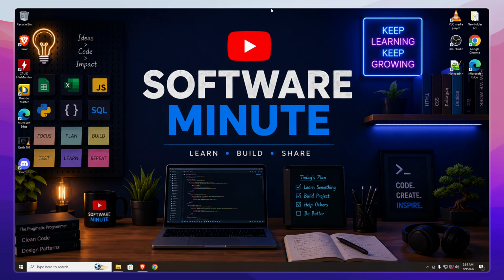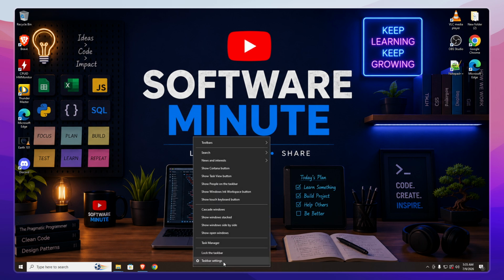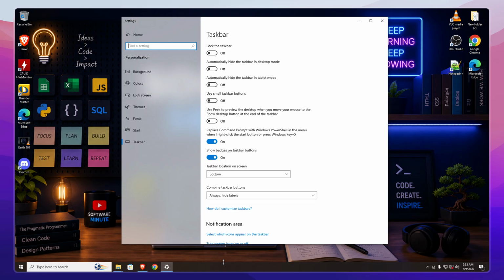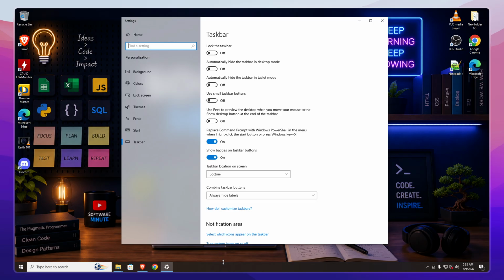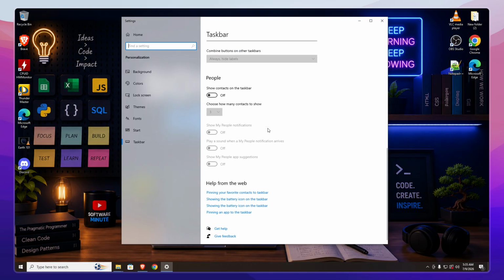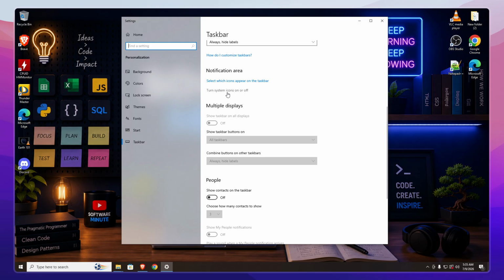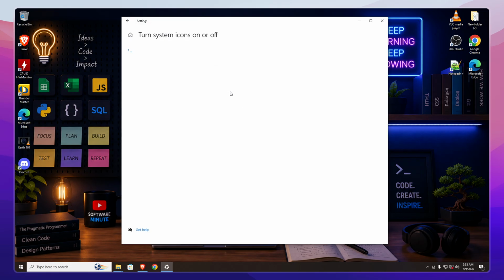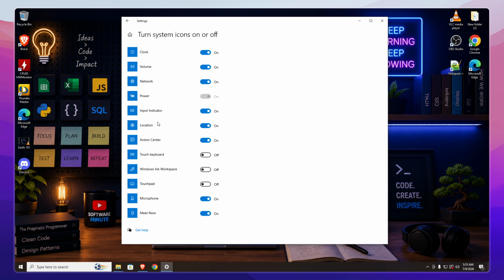How To Show Or Hide Icons In The Taskbar Or System Tray On Windows 11 | Tutorial 2026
By the end of this video, you’ll know how to show taskbar icons Windows 11, hide system tray icons Windows 11, manage taskbar icons Windows 11 tutorial, customize system tray Windows 11, display icons on Windows 11 taskbar, enable system tray icons Windows 11, disable taskbar icons Windows 11, configure notification area icons Windows 11, adjust taskbar overflow icons Windows 11, find hidden icons Windows 11 taskbar, set up taskbar icon visibility Windows 11, control system tray icon display Windows 11